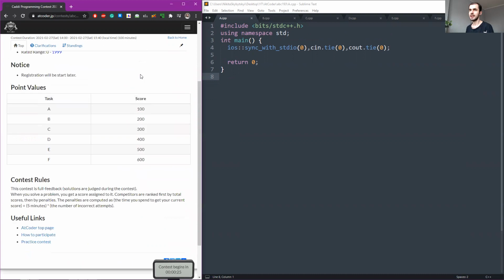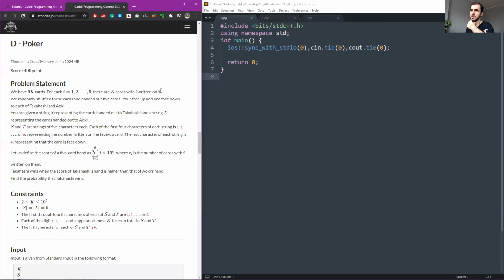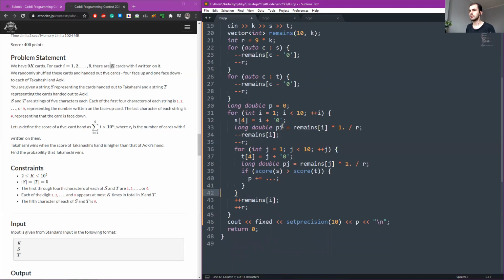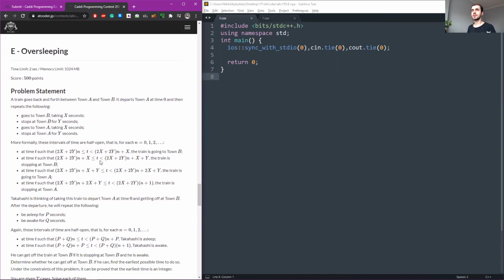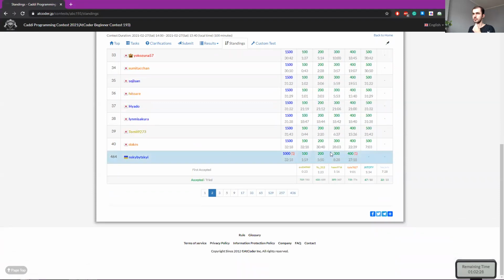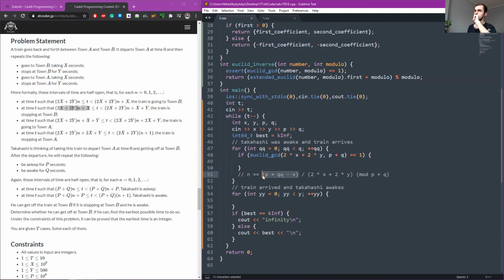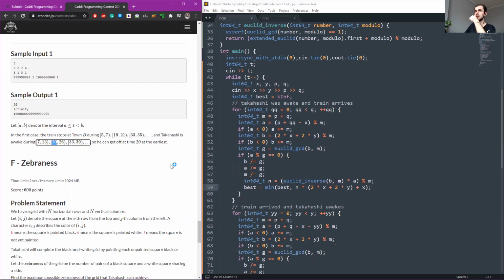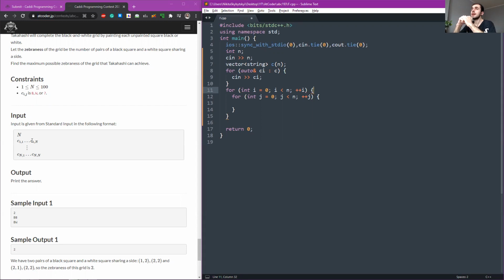AtCoder Beginner Contest 193 Screencast, noice but hard problems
Could not solve F today :'c
Intro: 0:00
A. Discount: 1:00
B. Play Snuke: 3:10
C. Unexpressed: 7:05
D. Poker: 9:45
E. Oversleeping: 28:30
Thinking about F. Zebraness: 1:00:00